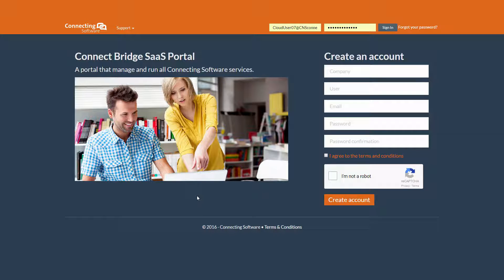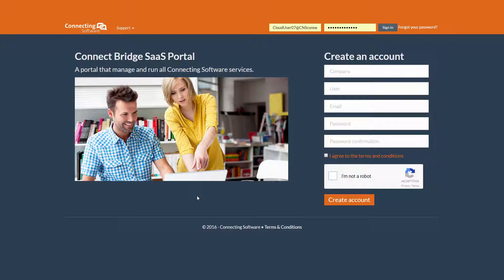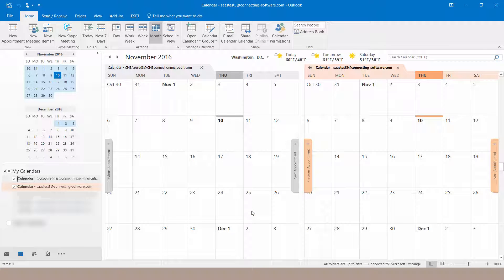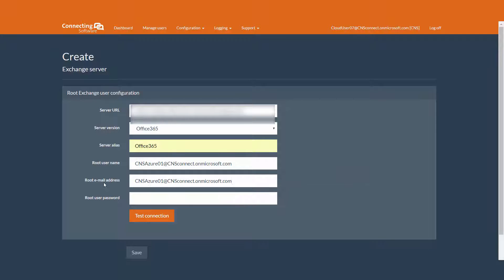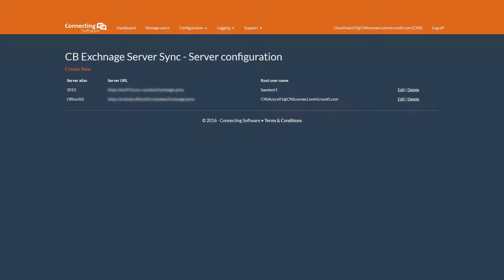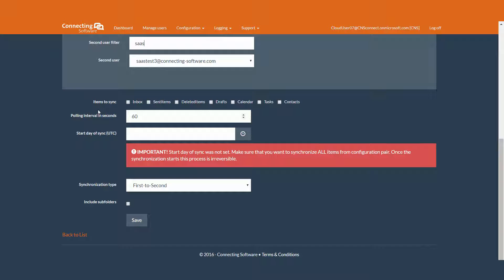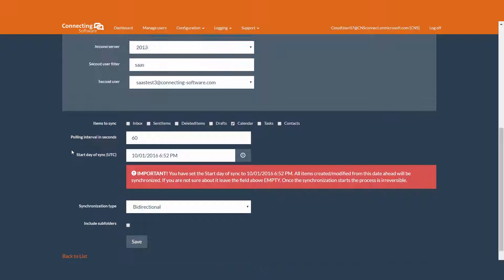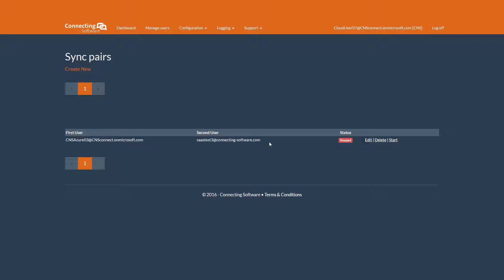CB Exchange Server Sync Configuration for Multiple Users on Different Exchange Servers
Watch how to configure Connect Bridge (CB) Exchange Server Sync to synchronize Outlook calendars between multiple Exchange users, on different Exchange server. Our connector gives owner permission to the root user for all Exchange users participating in this Outlook calendars synchronization. With our connector, you can create a sync pair between each 2 users deciding what, how and how often to synchronize between them.

CB Exchange server Sync does this and much more.

✅ Get your free 15-day trial:
▶ SaaS Trial:

📍 Reading Material:
▶ 4 Ways to Synchronize Those Exchange accounts in 2020
▶ How to Have Secure Remote Access to Exchange/Outlook Mailboxes
▶ How to ensure secure and easy Outlook-Exchange Synchronization